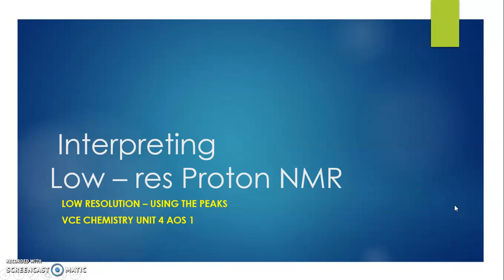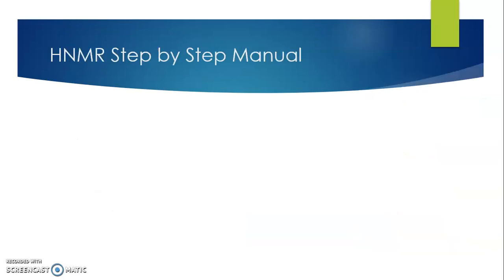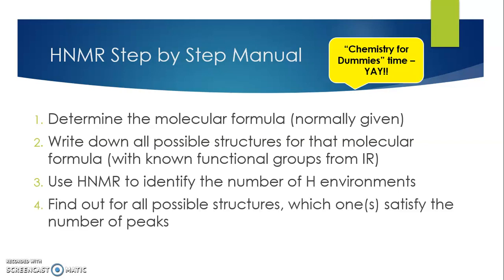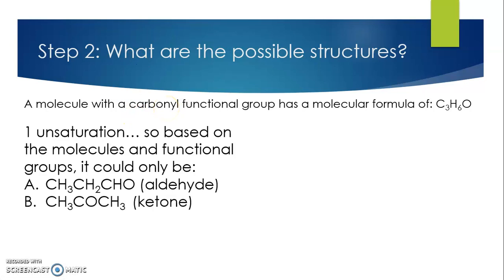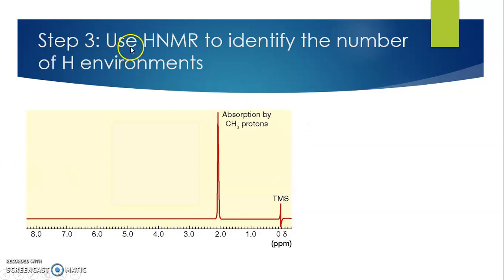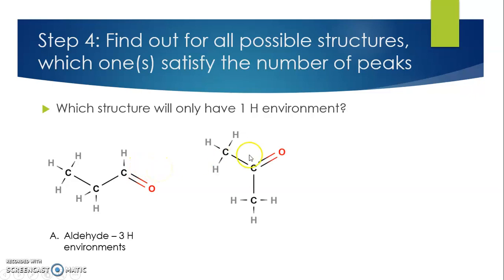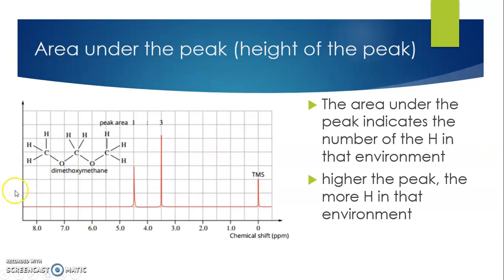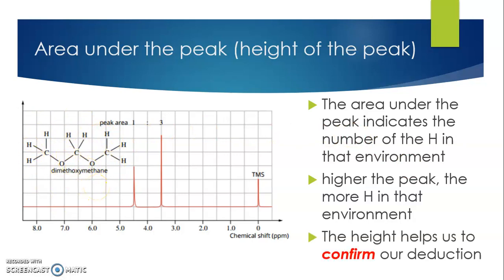Ch12 2c Interpreting Low Res HNMR